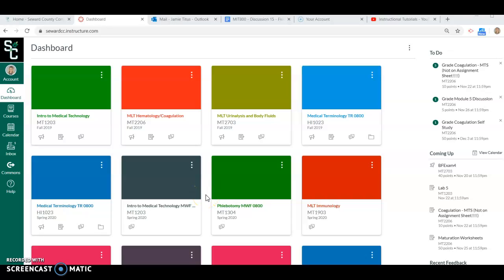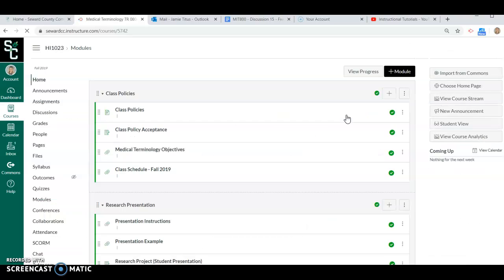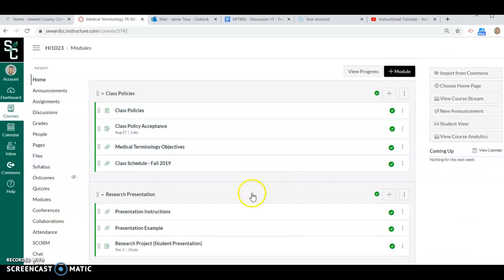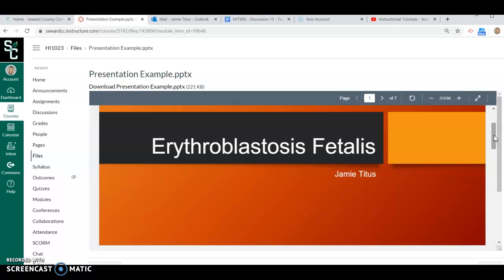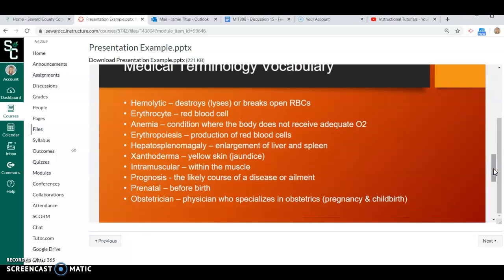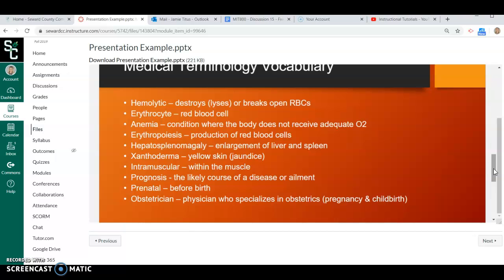Assignment 15 - Technology 4